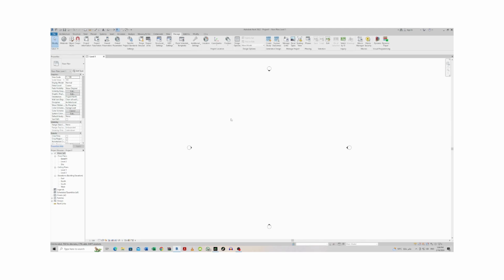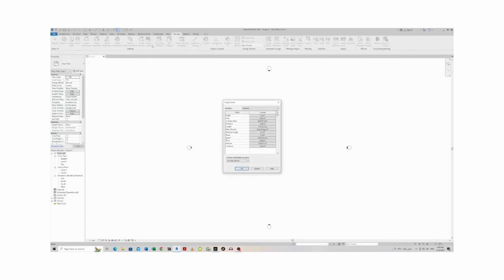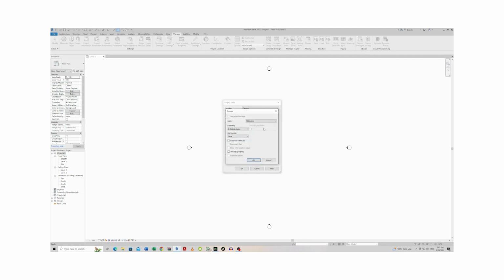REVIT TIPS & TRICKS_2 - CUSTOMIZE THE UNITS OF A REVIT PROJECT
HERE WE LEARN HOW TO CUSTOMIZE THE UNITS OF A REVIT PROJECT.